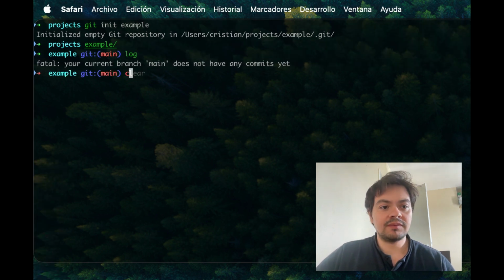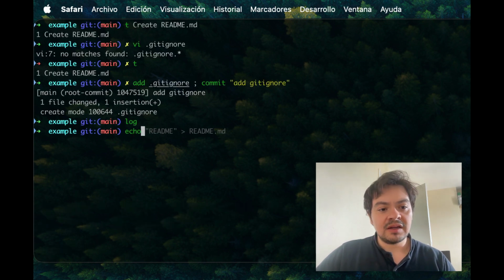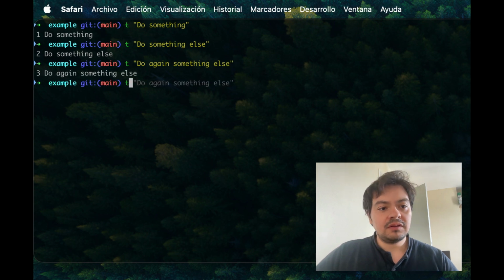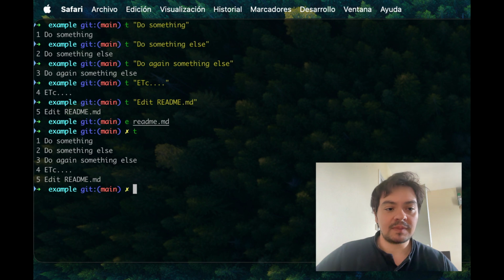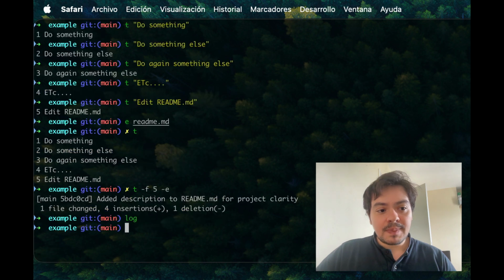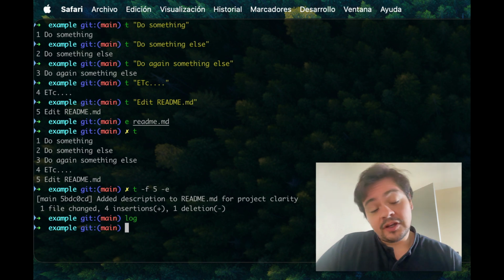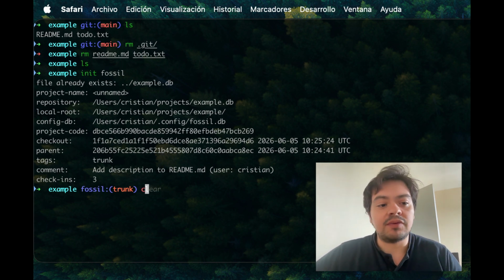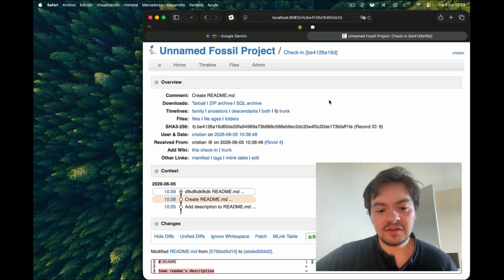Commiting from your todo list (git & fossil)